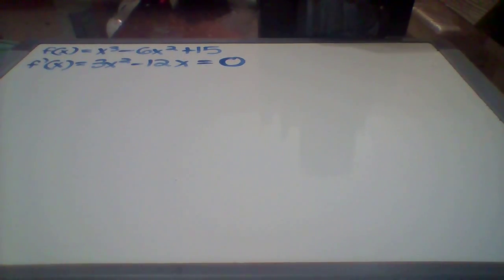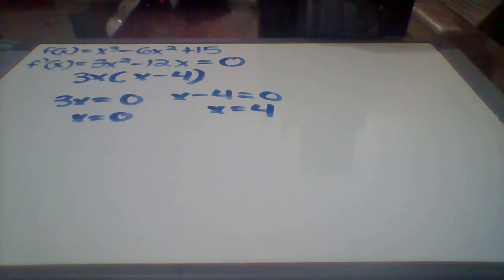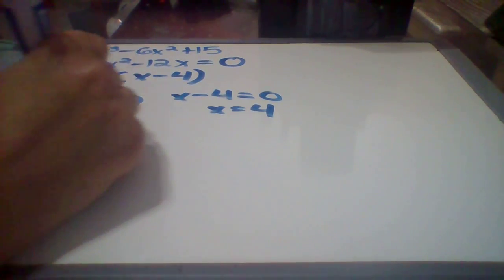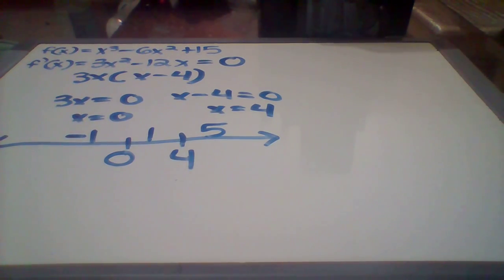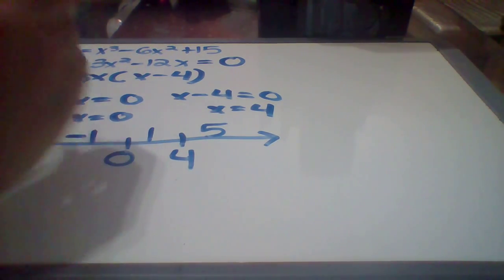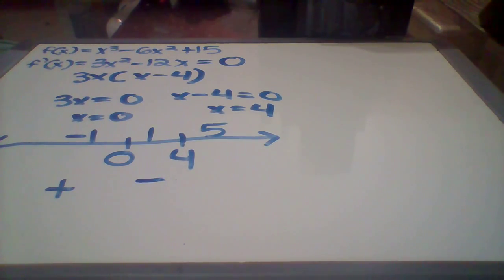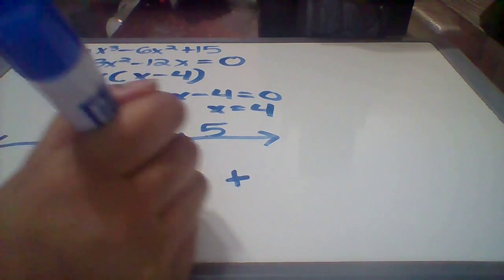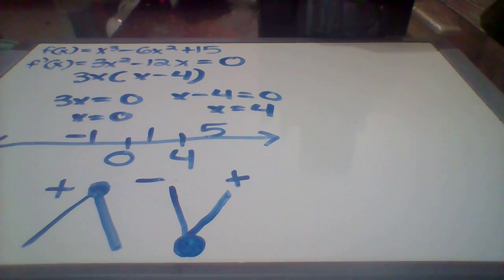First Derivative Test